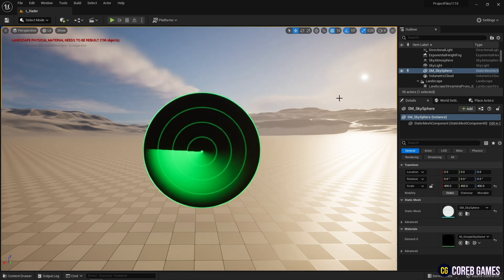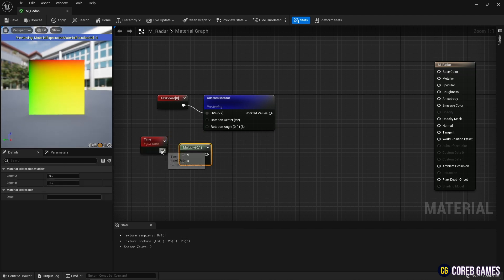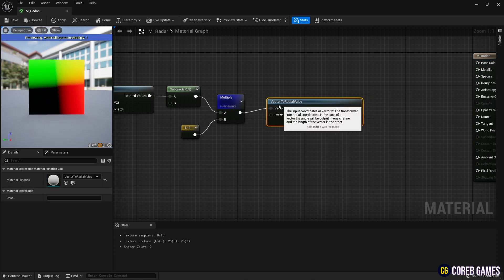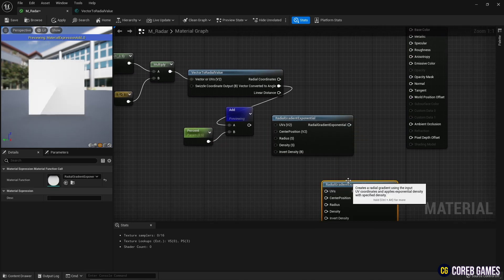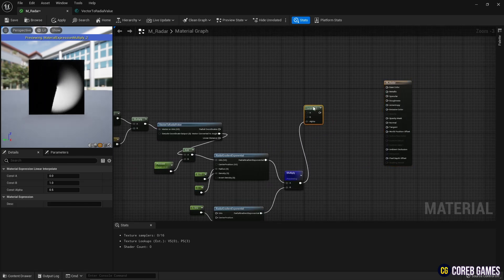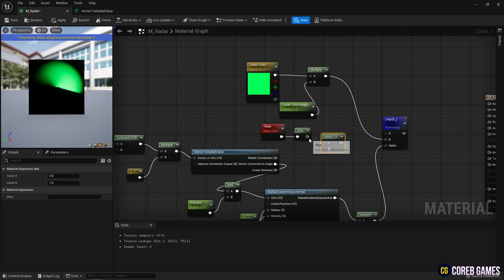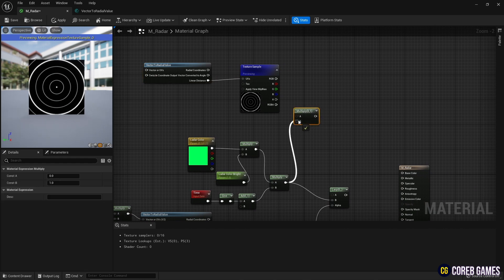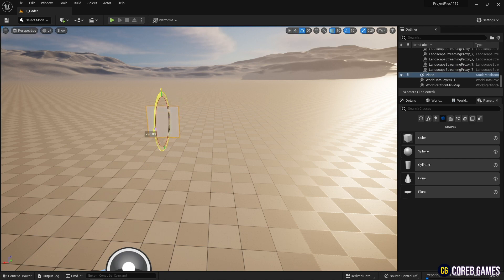UE5 l Radar Animation Material l 5-Minute Tutorial l Unreal Engine 5